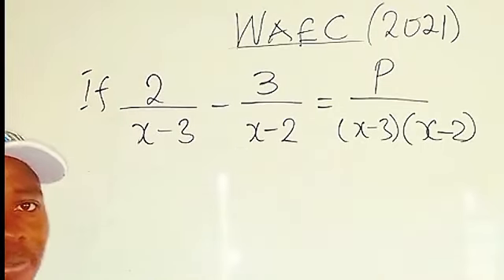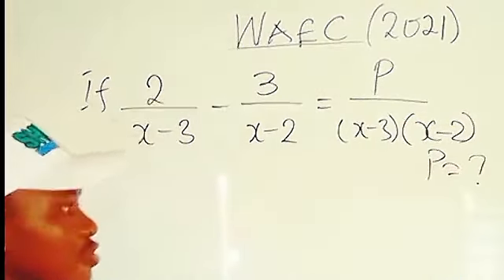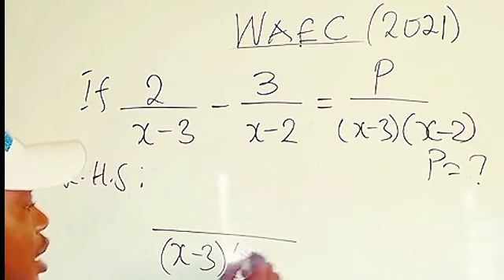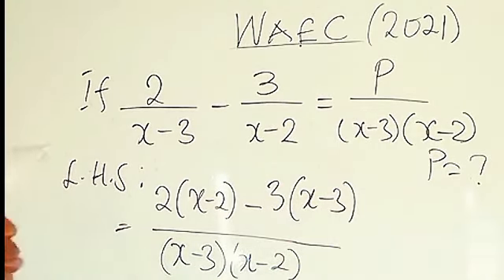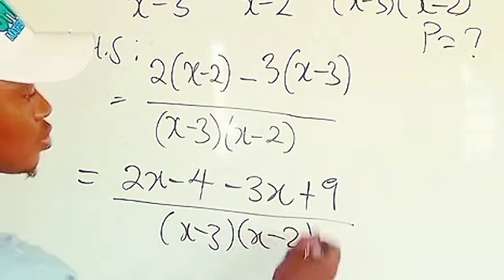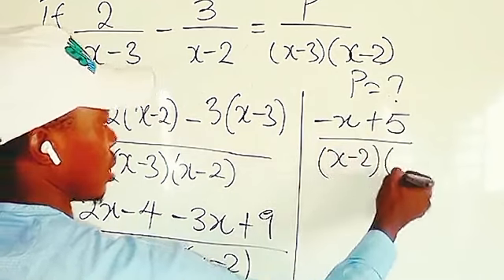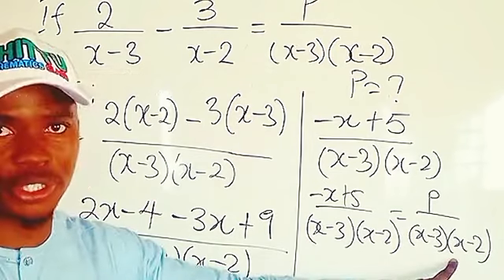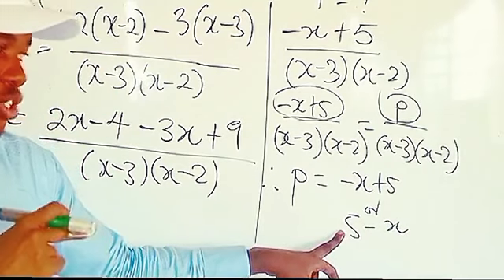Solving Algebraic Fractions | WAEC 2021 Past Question Explained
In this video, we tackle a WAEC 2021 past question on algebraic fractions. Learn how to solve the equation involving fractions and find the value of  P . We break down each step to help you understand the process clearly. Perfect for WAEC candidates and anyone looking to improve their algebra skills.